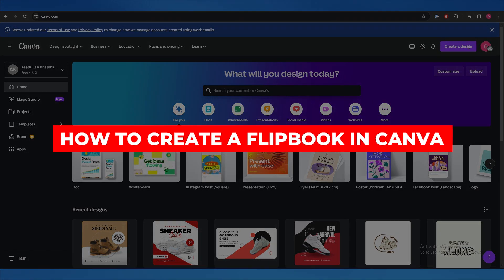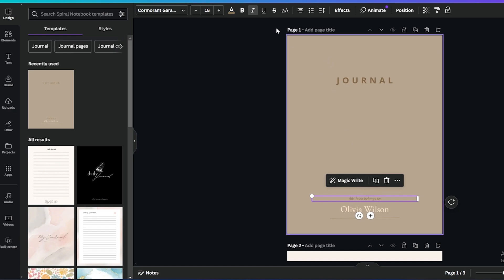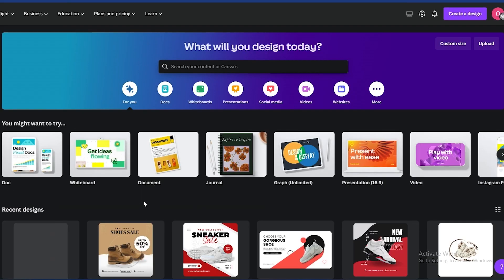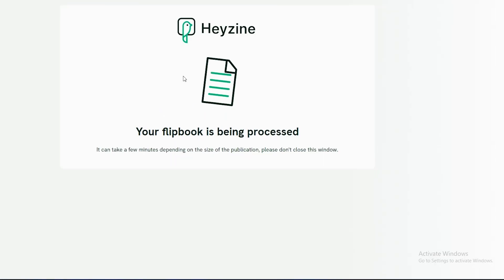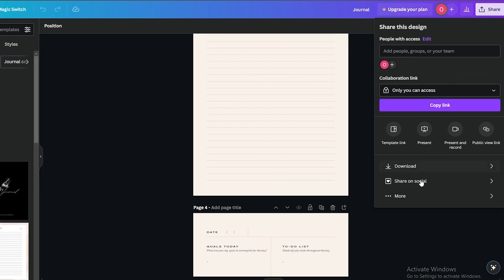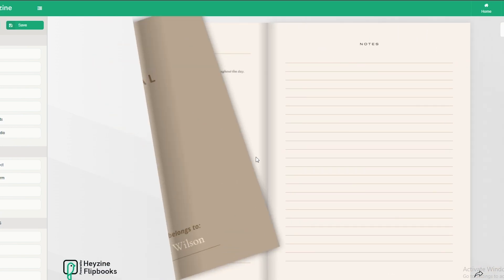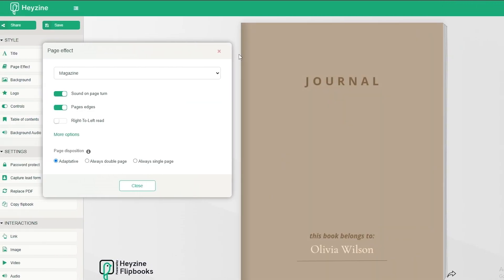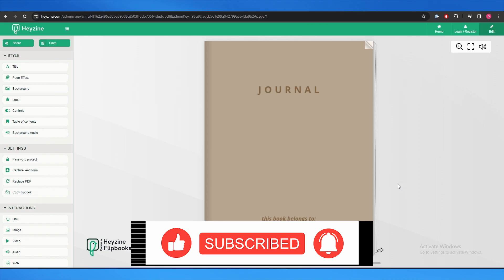How To Make A Flipbook In Canva | Easy Step-by-Step Tutorial for Stunning Results (2024)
In this video, You will learn How To Make A Flipbook In Canva. Discover the magic of flipbook creation with our easy step-by-step tutorial for 2024! In this comprehensive guide, we'll show you how to craft visually stunning flipbooks in Canva that are sure to captivate your audience. From selecting the perfect layout to adding dynamic animations and transitions, we'll cover all the essential steps to ensure your flipbook stands out. Whether you're a beginner or a seasoned designer, this tutorial is designed to help you achieve stunning results with your flipbook projects. Don't miss out on this opportunity to elevate your design skills and create impressive flipbooks with ease.